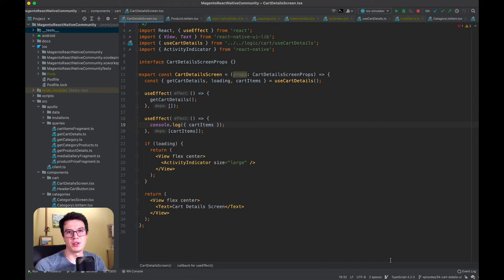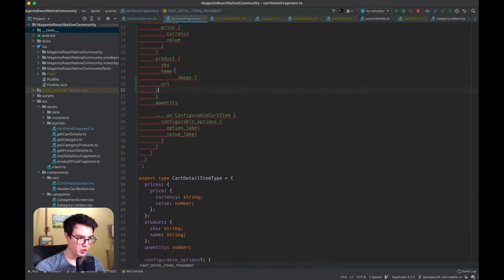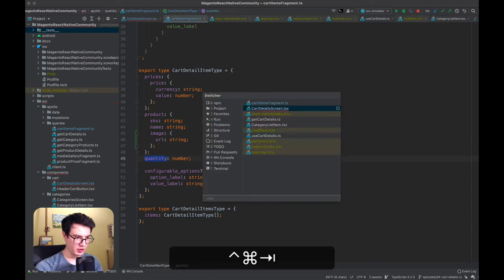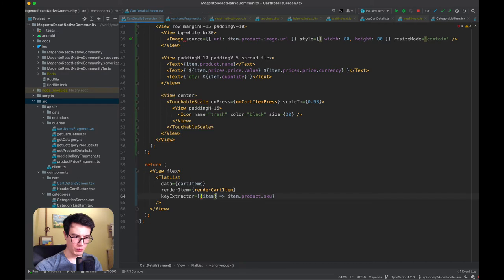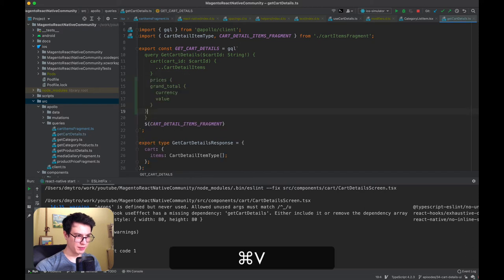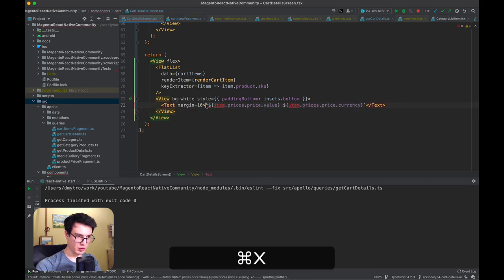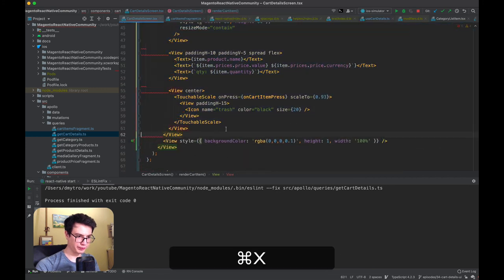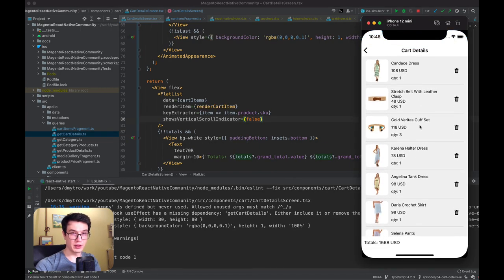#34 - Add Cart Details UI | React Native open-source eCommerce App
In this video, we'll add cart details screen UI.

This video series about how I'm building a Magento React Native open-source mobile eCommerce application. It will cover different topics in the development process.